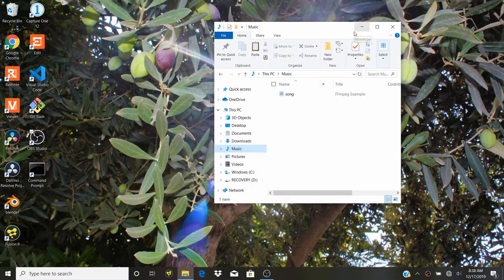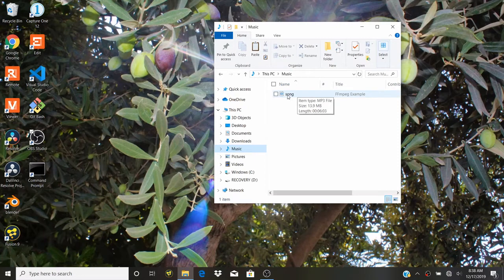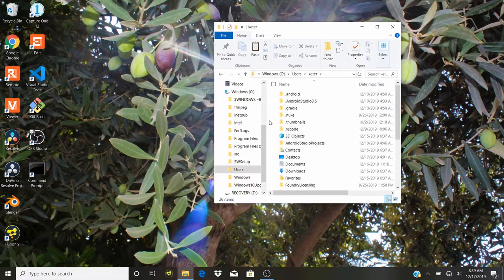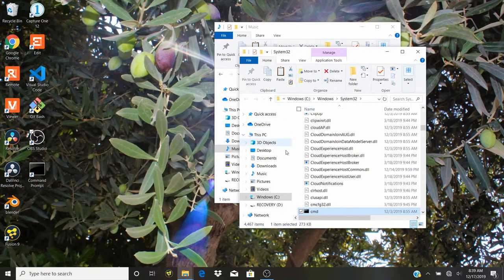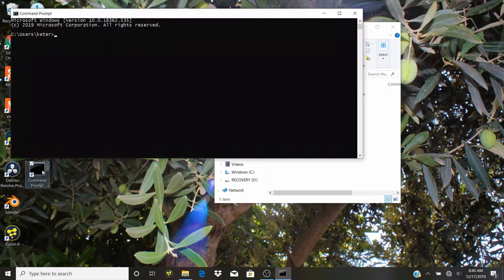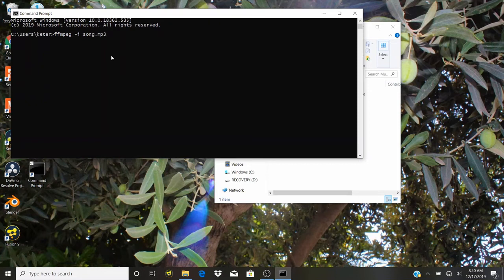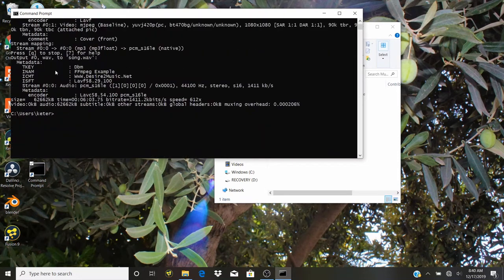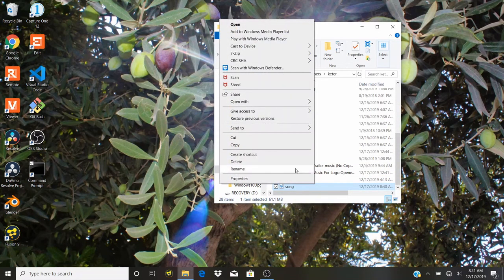How to convert MP3 to WAV with FFmpeg (Windows)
Hello Everyone, in this tutorial I will be showing you how to convert MP3 to WAV with FFmpeg in Windows.